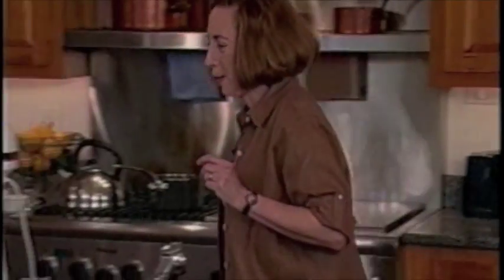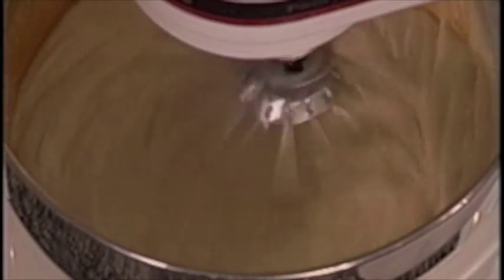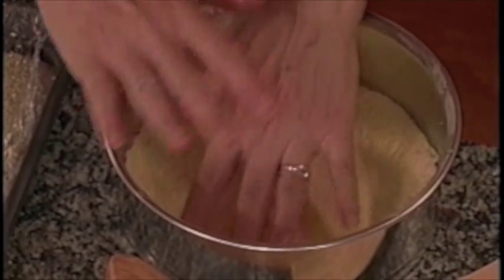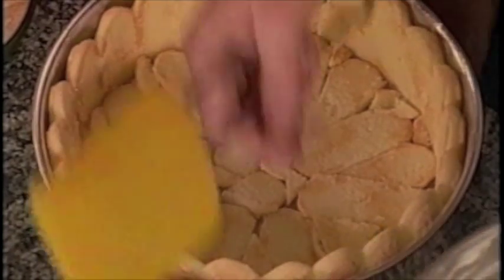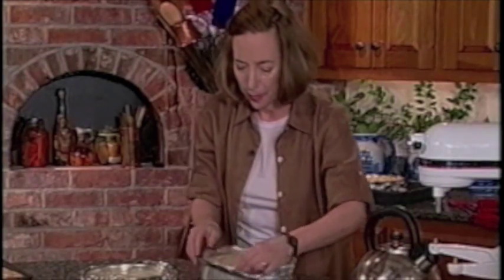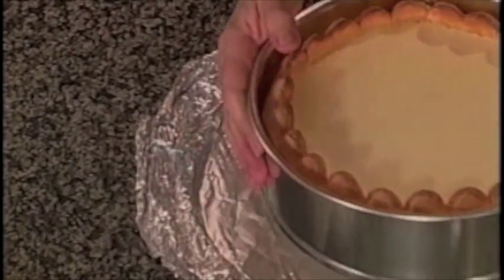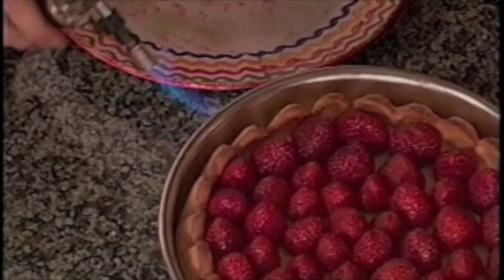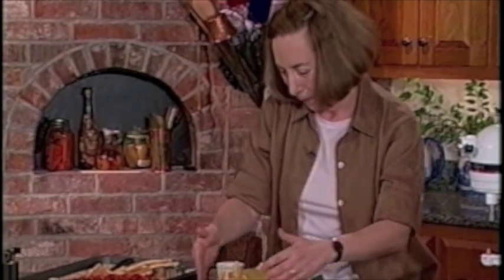pbs 113 b new york creamy cheese cake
Rose Levy Beranbaum. Produced and directed by Marjorie Poore.  Filmed june 2003 and available to pbs from july 1 2004 to june 30 2007.  This is, quite possibly--no! probably, the creamiest cheesecake ever. A substantial amount of sourcream gives it a wonderfully mellow tang and topping it with lemon curd is my favorite way to eat it. Another terrific way to enjoy lemon curd and/or lemon curd lightened with whipped cream is in a gossamer golden cake roll also on this segment.

This is the last segment of my PBS series. There will be two more PBS appearances and then in mid August stay tune for the upcoming DVD, produced by General Mills/Gold Medal Flour to demonstrate more special tips and techniques from the new book Rose's Heavenly Cakes.They will start to air on YouTube with a link from the blog, thanks to the dedication of Hector Wong, who will also make them available in hard copy if there is an adequate demand. They will also be available on the John Wiley site in a higher resolution than on YouTube.

New York Creamy Cheese Cake